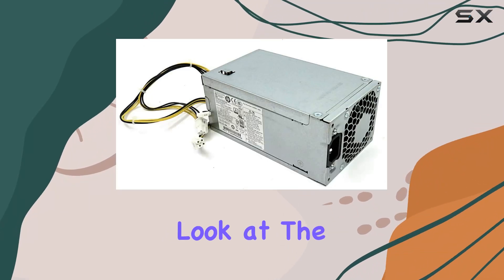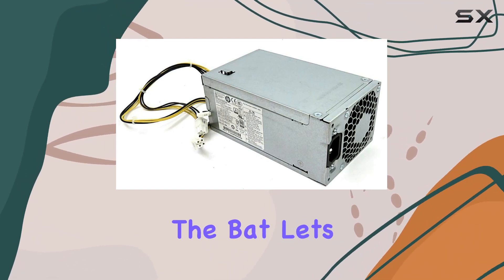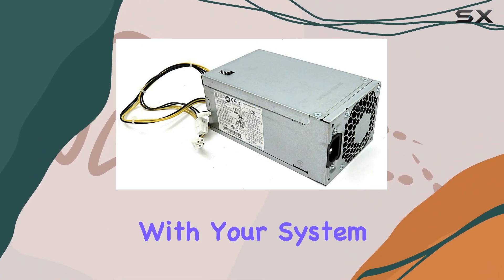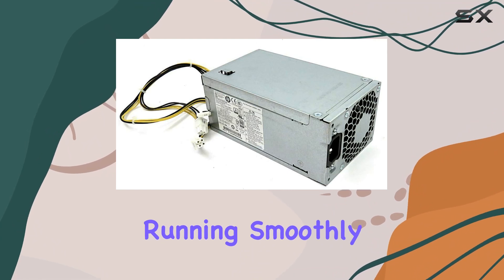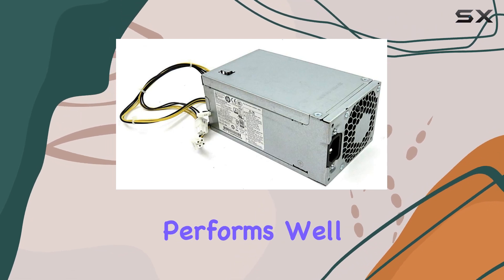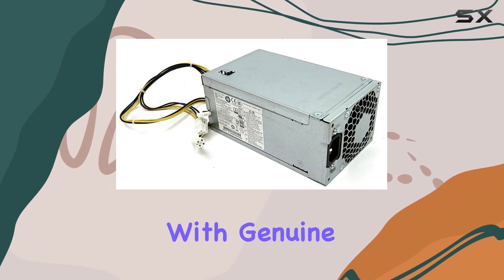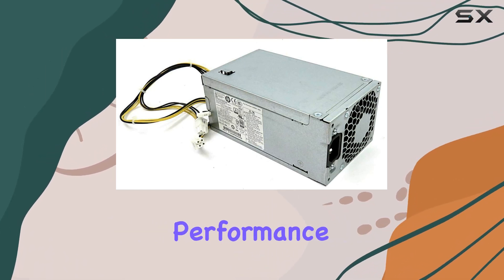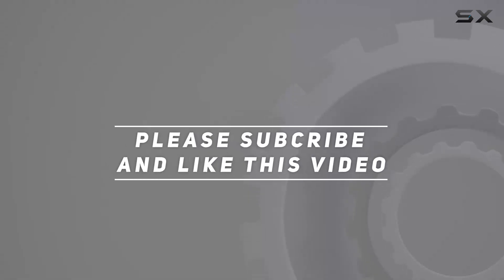Upgrade Your HP Pavilion 590-P0097CB with the Best 180W Power Supply - Comp XP Entl18 SFF FR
0:00 Intro
0:06 Review

Things that we mentioned in this video:
New Genuine PS for : B08JRZCPC2